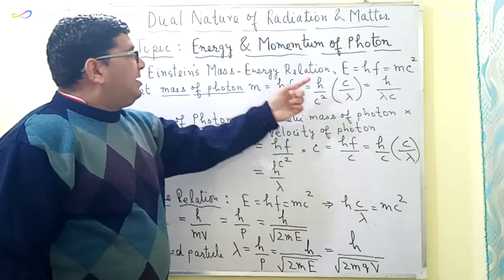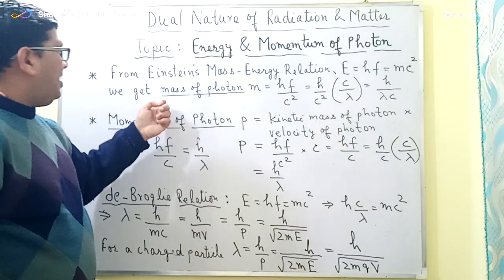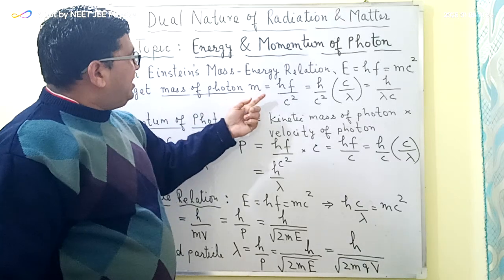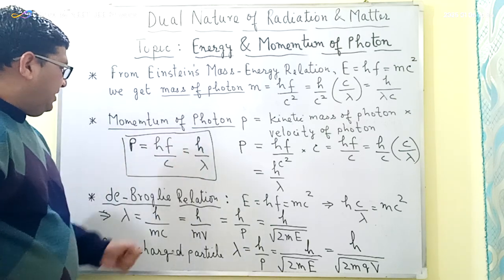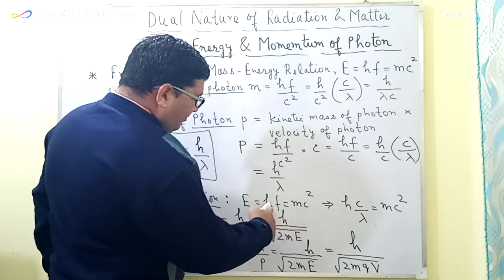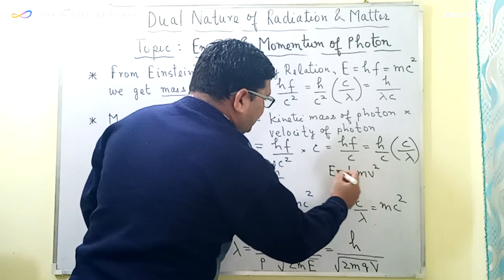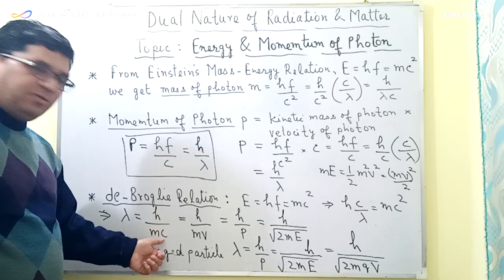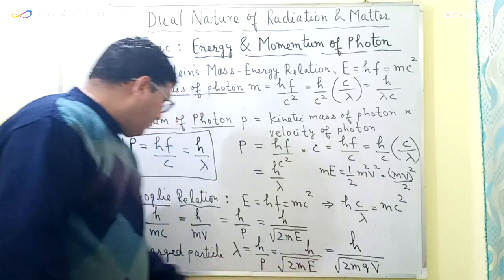Energy and Momentum of Photon - Session 3 ( photon debrogliewave )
Energy and Momentum of Photon - Important formulae and derivation